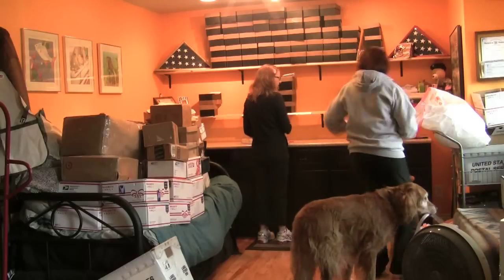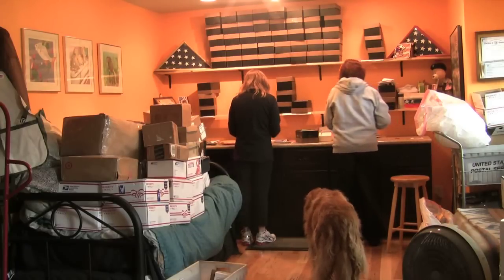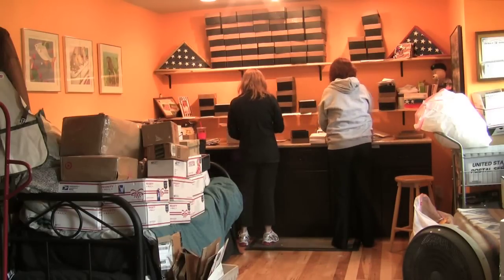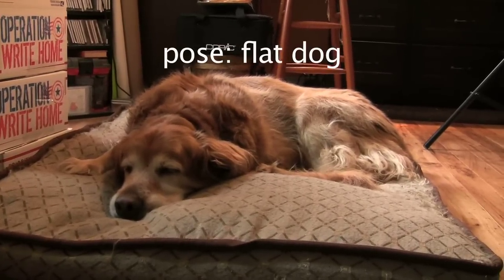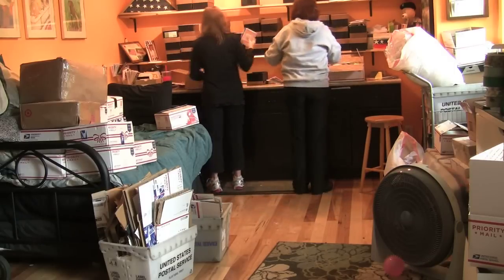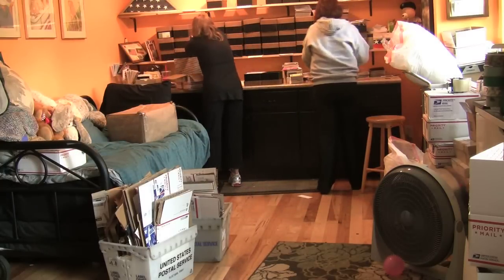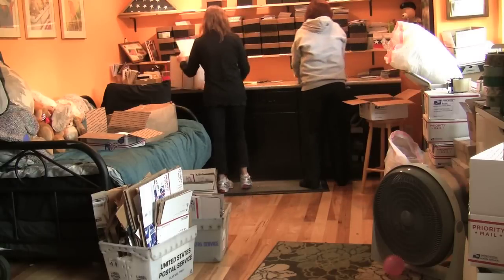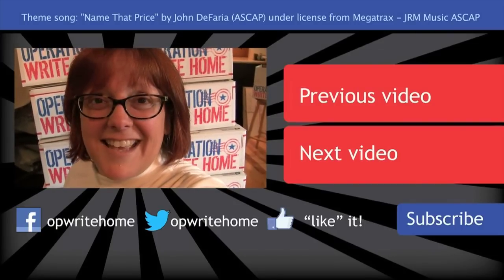So much mail! [aka dog yoga]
OWHtv Week 147 - watching the opening of a gajillion packages!

Music under license with Megatrax